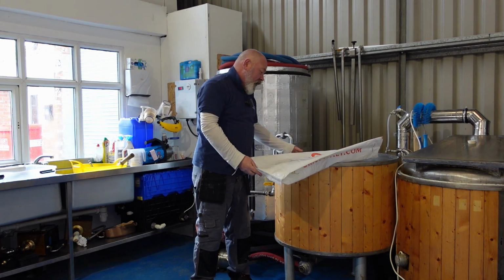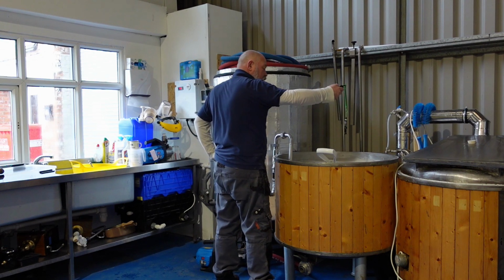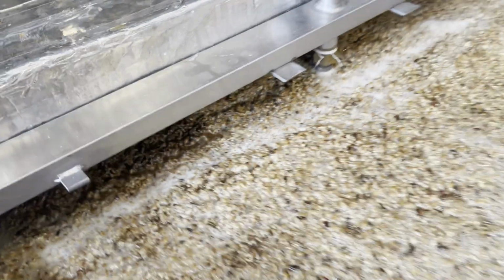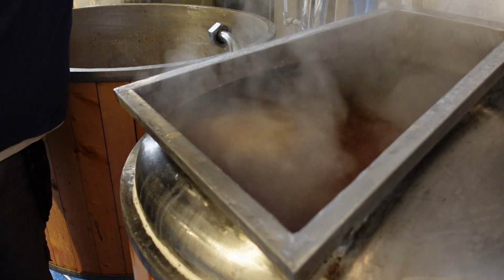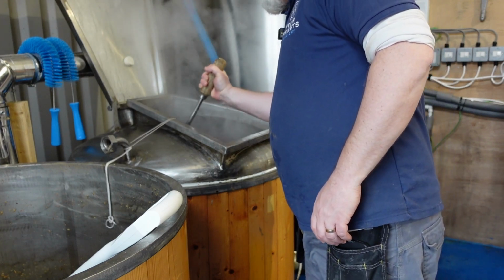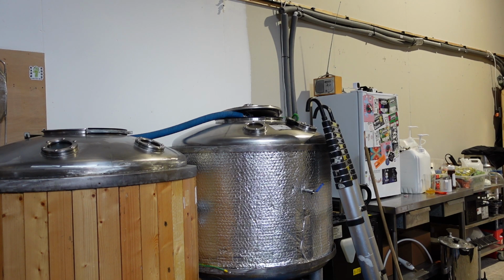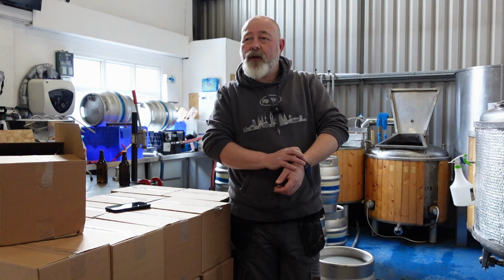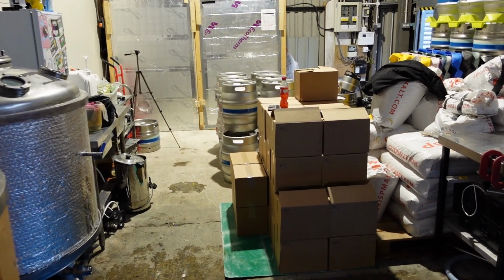Ep.86 - Get Locky Brew Day plus bottling and casking action.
A video double-header today folks!
Get Locky APA full brew day, grain to fermenter, followed by a Sunday morning of cask preparation and an afternoon of casking and bottling.
News of the Kings Lock Tap Takeover on 29 March and a few updates.
Cheers!